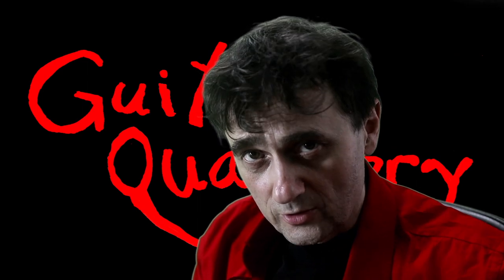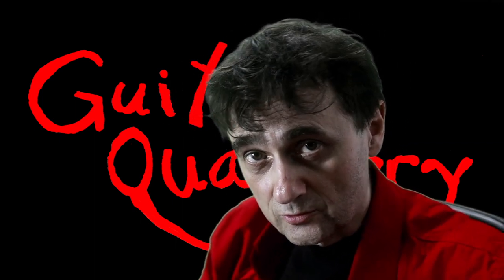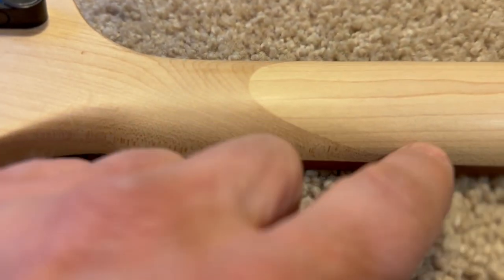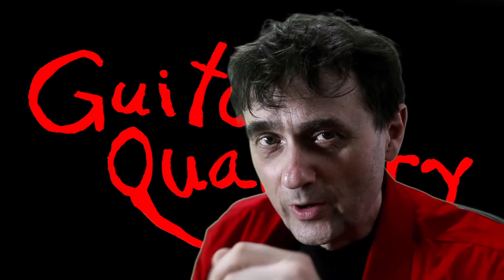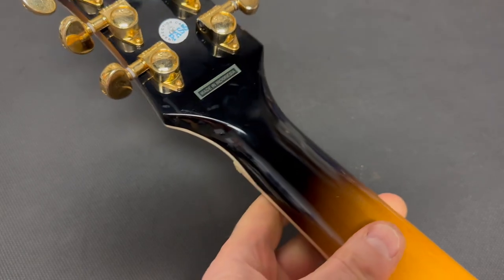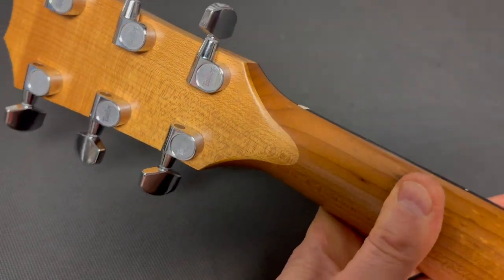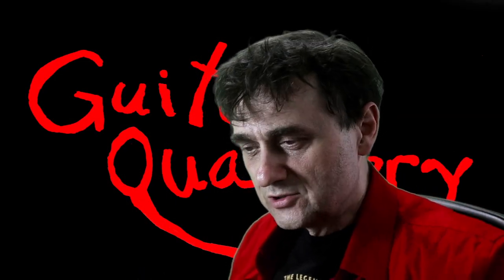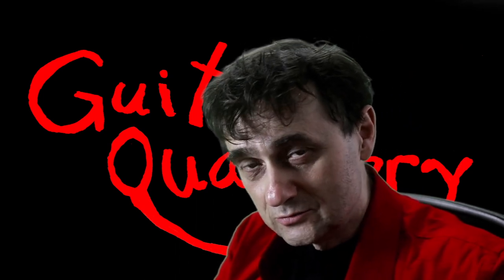Guitar Neck Scarf Joints - Pros & Cons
A guitar neck might have a scarf joint, near the headstock. Scarf joints are used to save on material costs. Some types of scarf joints can cause problems, some can fail and some types can actually strengthen the neck to headstock transition.

Also check out two of my review videos where we see issues caused by scarf joints.